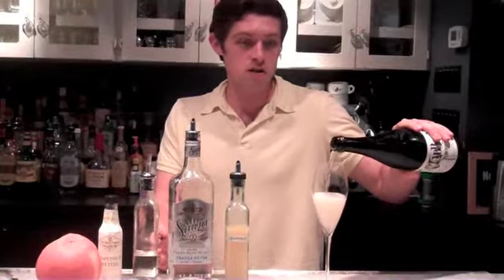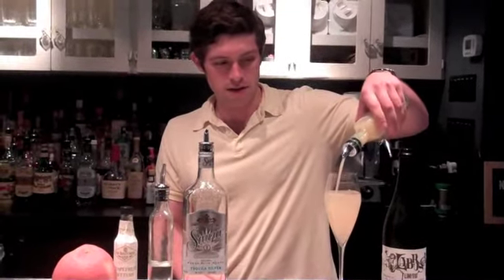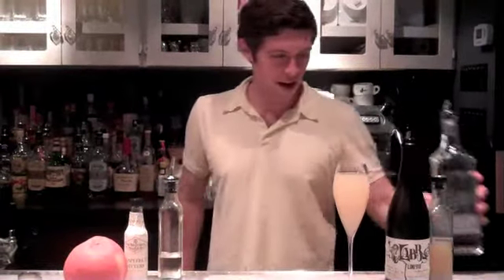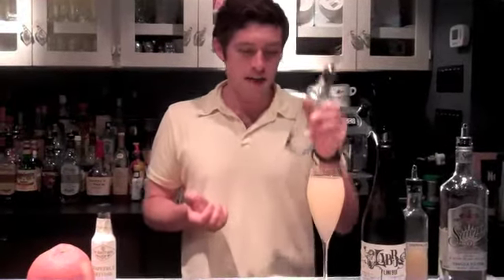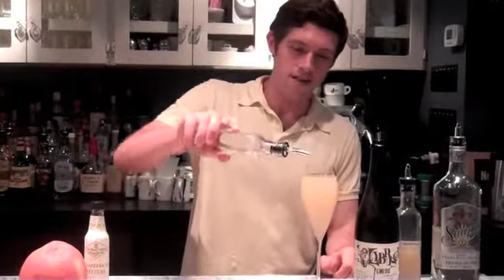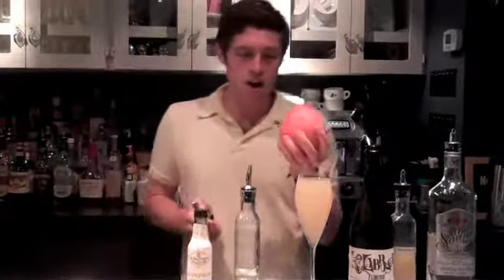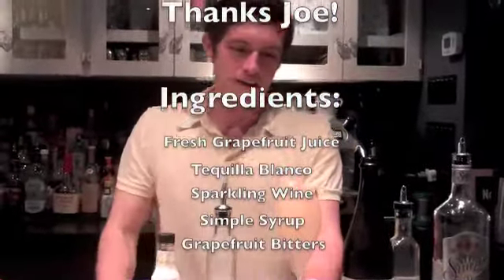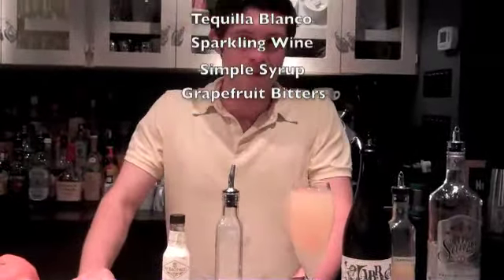Daily Drink: L'Artusi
EE's Daily Drink at L'Artusi with Joe Campanale...